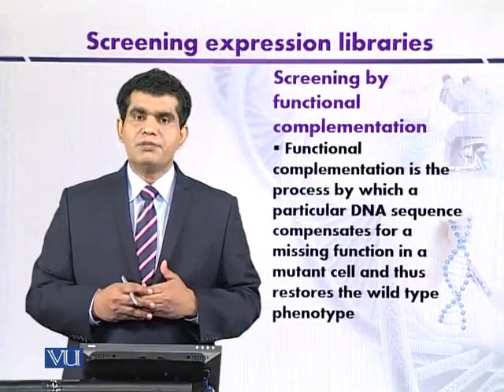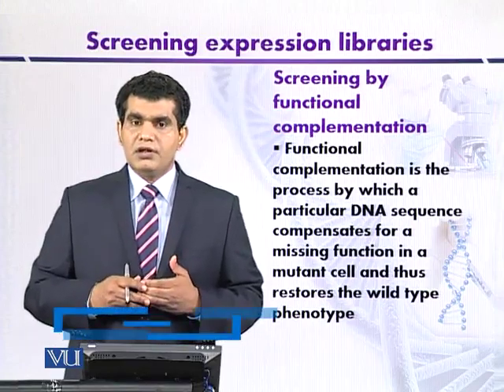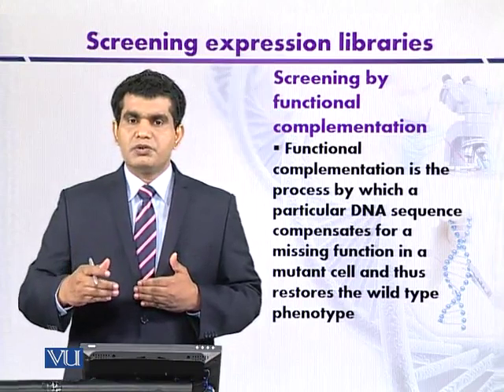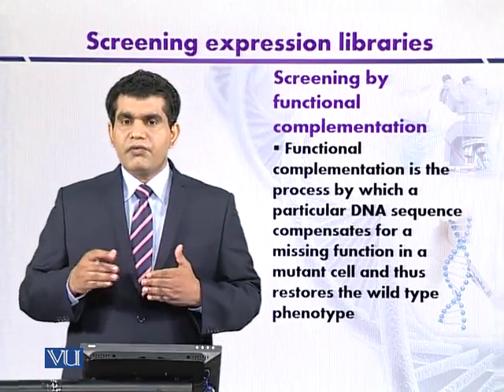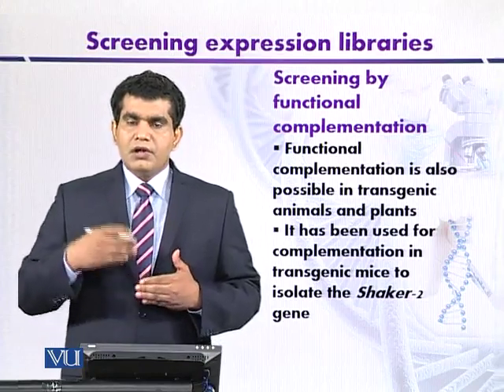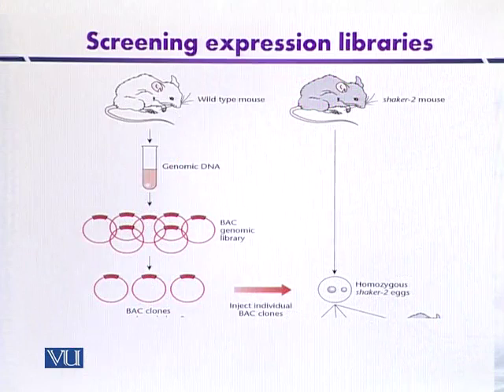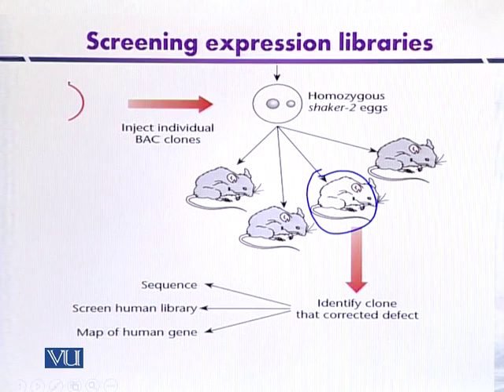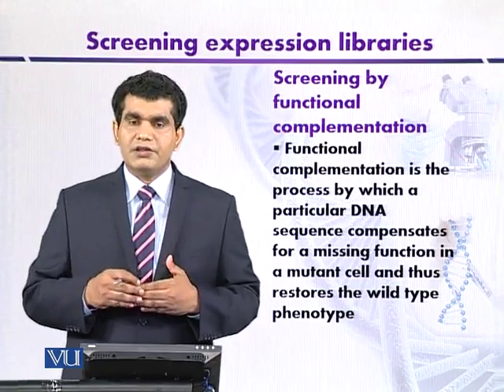BT301_Topic135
Topic: 135